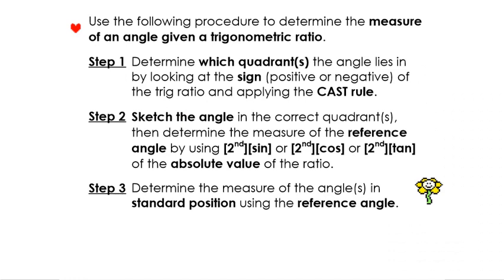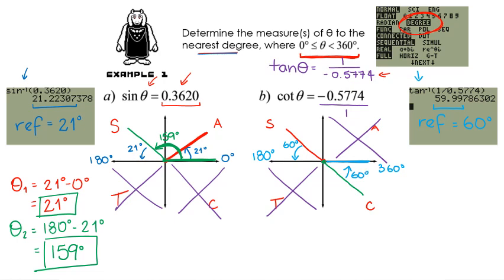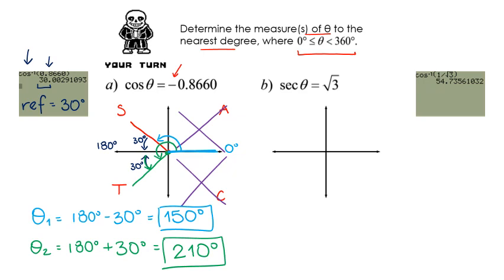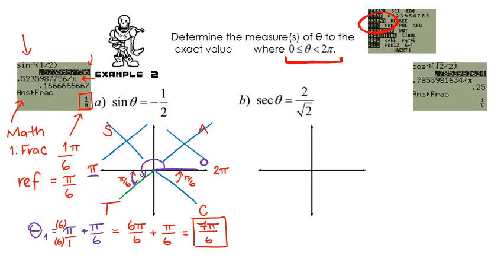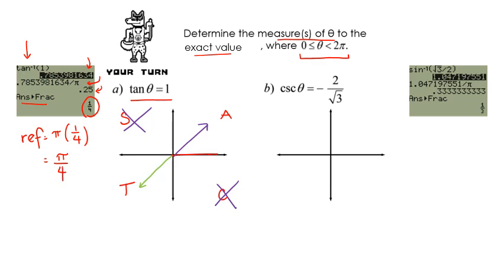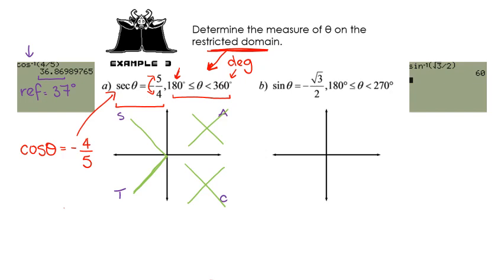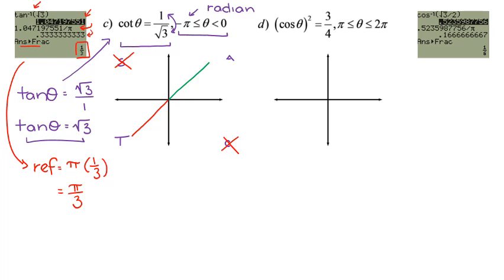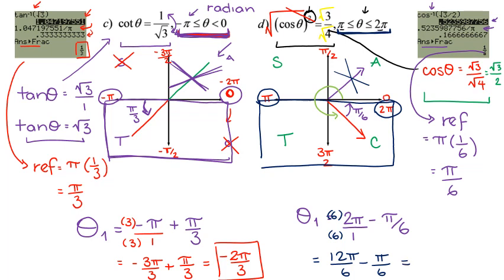Trig I - Lesson 3 - Determining Angle Measures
Determining angle measures in degrees and radians.